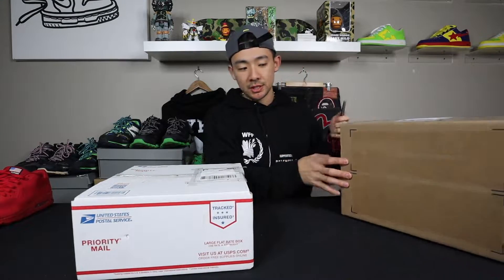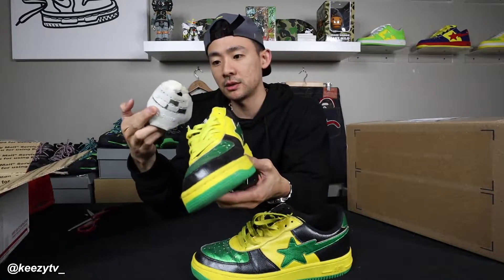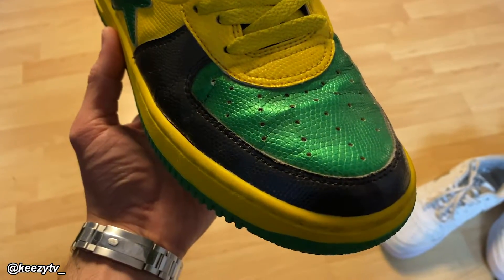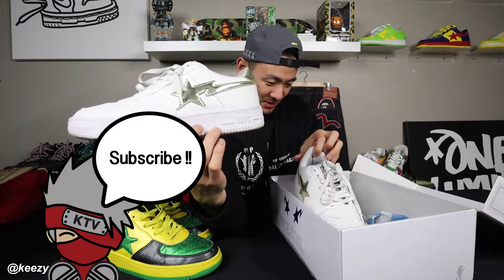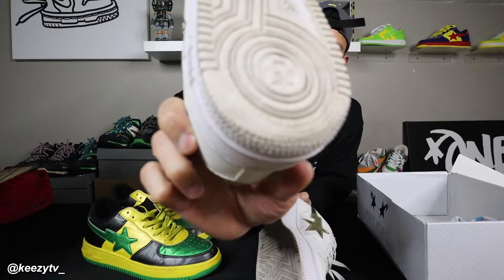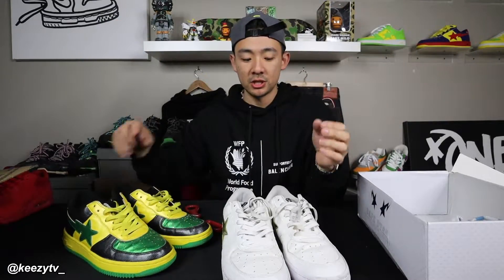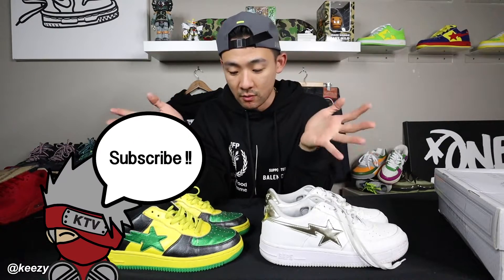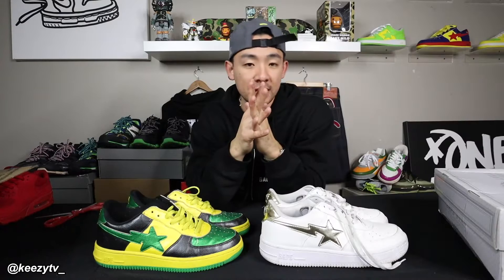Bapesta PICKUP (Snake Skin & White) + ON FOOT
To celebrate the launch of Highsnobiety Japan, we’re exhibiting the numerous ways in which Japanese culture intersects with our publication’s points of interest. This piece is an in-depth look at the history of one of Japan’s original streetwear brands and its evolution into globally recognized name, read onward for everything you need to know about BAPE.

The year is 2018, and BAPE is one of the most hyped brands in streetwear. When you first discover this culture and start doing your history research, Nigo’s label, aka A Bathing Ape, is in Chapter One. But as we’ve discussed at length over here lately, the last few years have been interesting for streetwear, because now it’s mainstream.

In an age where music is virtually free and everything else is little more than a click away on the internet, the youth have turned their attentions (and their wallets) to fashion and clothes as the means of expressing themselves. In any major developed city around the world, you’re likely to see kids wearing box logos. Style-conscious consumers, from your 6-year-old cousin to your law firm partner uncle, are looking for a pair of Yeezys. And Palace Skateboards is globally-renowned as being “better for bunning”

With the hype more fervent than ever, it feels like what sometimes gets lost is the perspective of a style movement that’s been going for over 25 years now, and nowhere is that more evident than with A Bathing Ape. The brand has experienced a return to vogue amongst the general consumer these days, with kids eager to own their own piece of clothing adorned with the iconic BAPE camo pattern.

What gets lost in the current trends, I worry, is the virtually dynastic history of the brand and its founder, Nigo. Supreme might be the master of the weekly hype machine these days, but it was A Bathing Ape that arguably created the model, and not without a few bumps along the way. So here’s a guide to the history, hype and hysteria of one of streetwear’s first true “lifestyle brands” – A Bathing Ape.

Like most of the Japanese streetwear icons, BAPE’s roots can be traced back to the ura-Harajuku scene of the early ’90s. Most of today’s heavyweights — Shin Takazawa of Neighborhood, Tetsu Nishiyama of WTaps, Hiroshi Fujiwara, Sk8thing and so on — were actually a group of friends in the same scene, each doing their own thing and helping each other out along the way.

After a few years working as an editor and stylist at Popeye magazine, Nigo opened up his store ‘Nowhere’ with Jun Takahashi of Undercover, and shortly after worked with Sk8thing to launch his own clothing brand, A Bathing Ape — or BAPE.

Nigo is a notorious fan of 20th century pop culture, and channelled his love for the 1968 film Planet of the Apes in the name and iconic BAPE logo, as well as referring to the Japanese idiom ‘A bathing ape in lukewarm water.’ The phrase is used to describe somebody who overindulges, like lying in a bath until the water isn’t even hot anymore, so was an almost tongue-in-cheek reference to the same hyper-consumptive youth that would eventually form the cornerstone of his brand.

With its mixture of imported American street and sportswear and pioneering Japanese streetwear labels like WTaps-predecessor Forty Percents Against Rights, Nowhere quickly became a cornerstone of the burgeoning ura-Harajuku scene, with Nigo as one of its figureheads.

Alongside Neighborhood, Hysteric Glamour and other such brands, A Bathing Ape and Nowhere helped to define the “Urahara” style of the ’90s. Urahara comes from the term ‘ura-Harajuku’ which basically means “underground Harajuku” – the underground scene going during the early ‘90s which was heavily informed by a mixture of various American clothings and styles.

Through associations with the International Stüssy Tribe and James Lavelle of UNKLE & Mo’Wax records, BAPE was quickly established as a cultural tastemaker in Tokyo, as well as a best-kept secret in closed circles abroad – someone’s friend would go to Japan, bring back some clothes and a few magazines, and the hype would slowly spread through word of mouth alone.